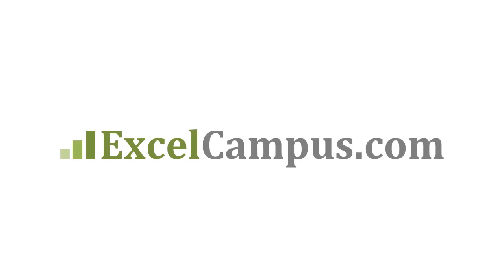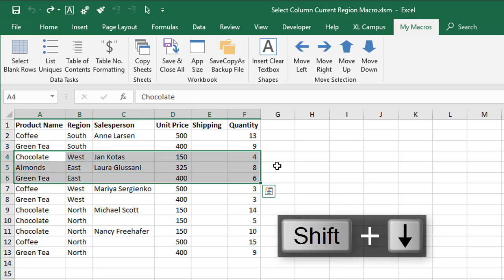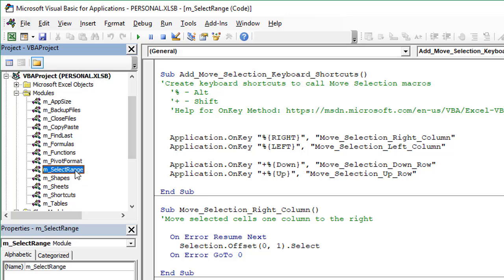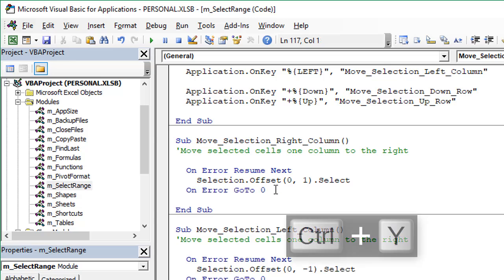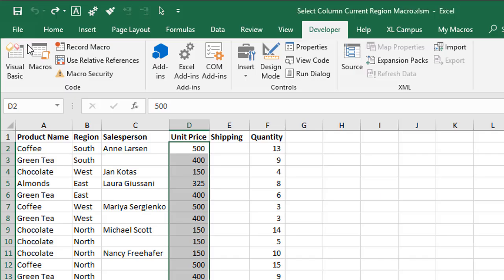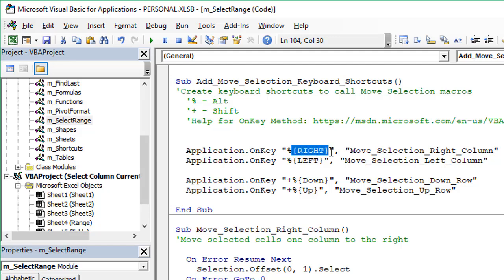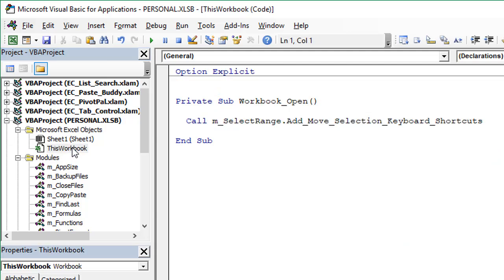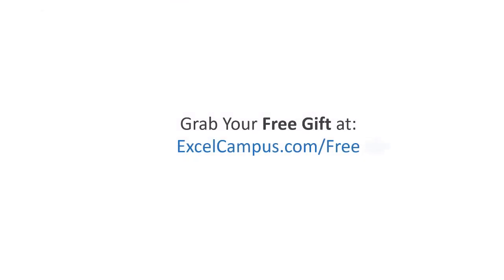Excel Shortcut to Select Rows or Columns with Blanks Cells by Moving Selection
In this video I explain how to setup a shortcut to select the range adjacent to the current selected range.  This moves the selection left, right, up, or down and helps with selecting rows or columns that contain blanks.

This techniques uses a simple set of macros to move the selection.  We can assign the macros to keyboard shortcuts or custom macro buttons on the ribbon.

00:00 Introduction
00:45 Keyboard Shortcuts
02:10 Visual Basic Editor
02:56 Moving Selection
04:24 Different Directions
05:13 Keyboard Shortcut
07:08 Workbook Open Event